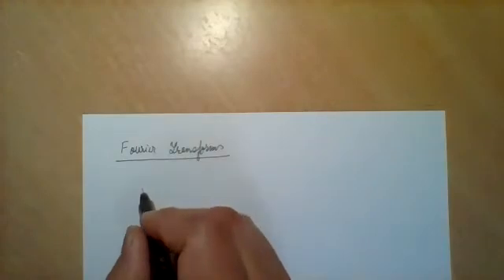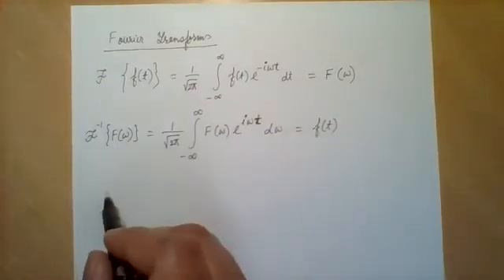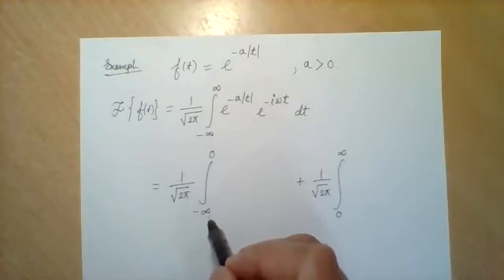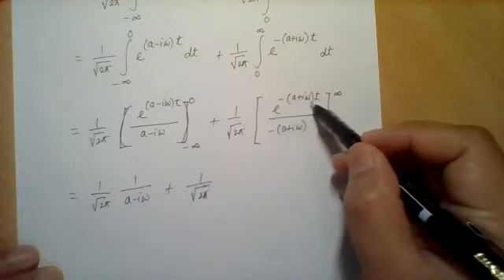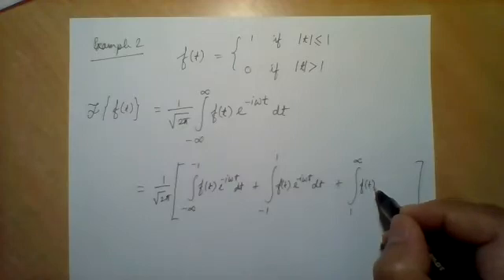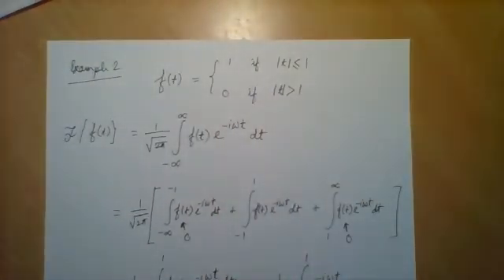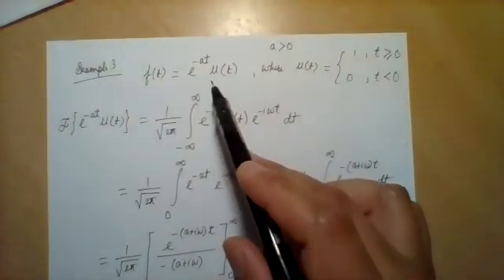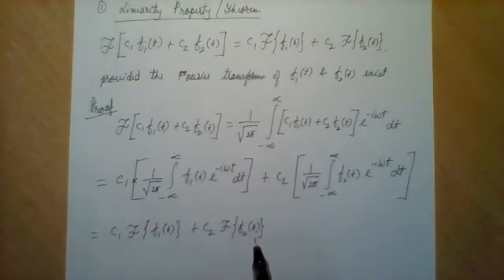Mathematical Methods in Physics Lecture 7 Part 1